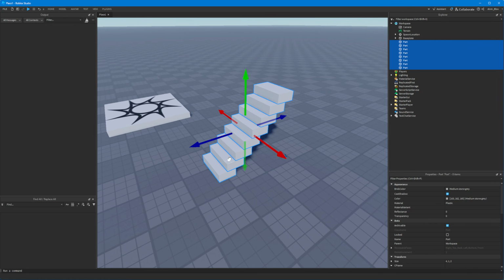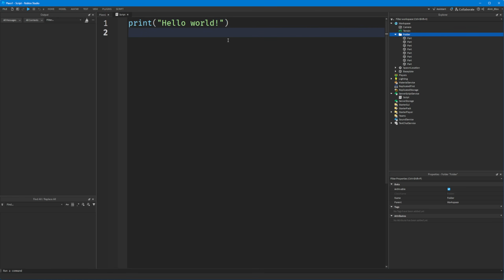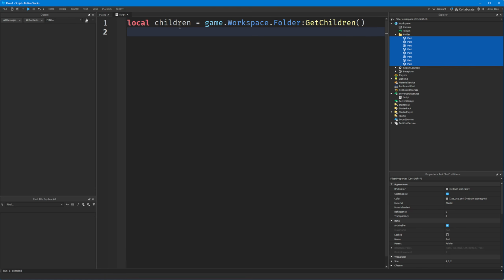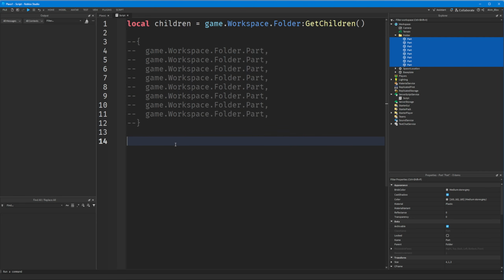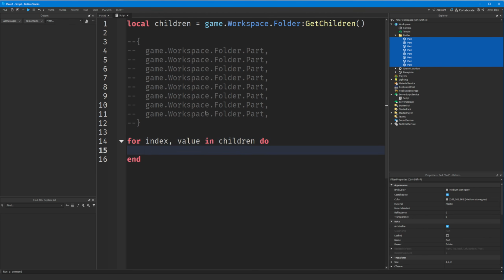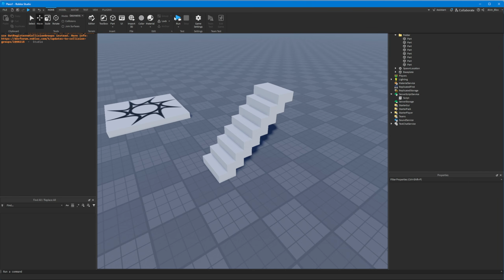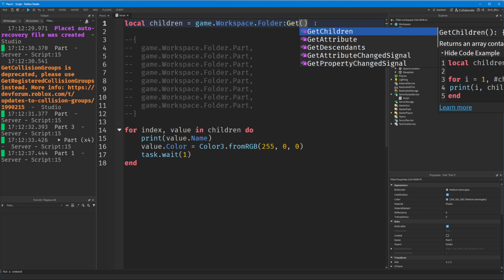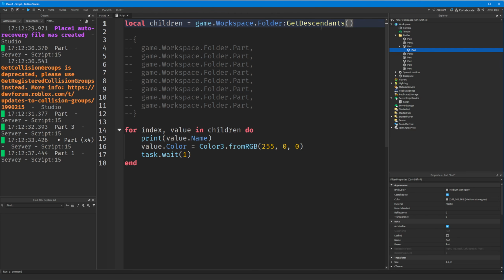GetChildren - Roblox Scripting Tutorial